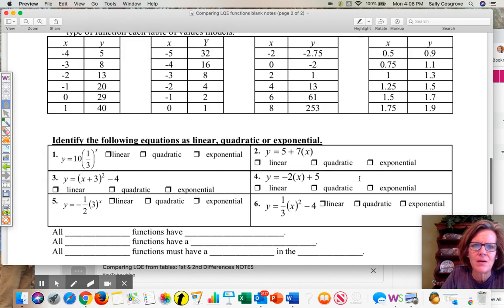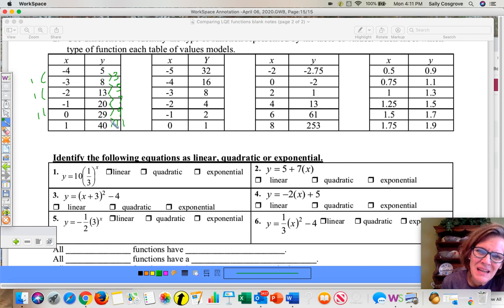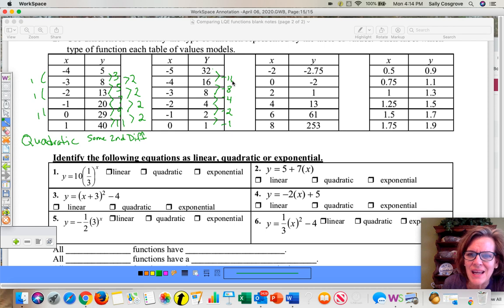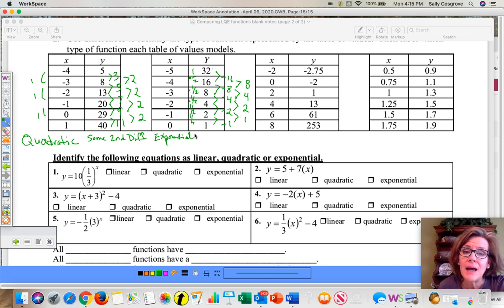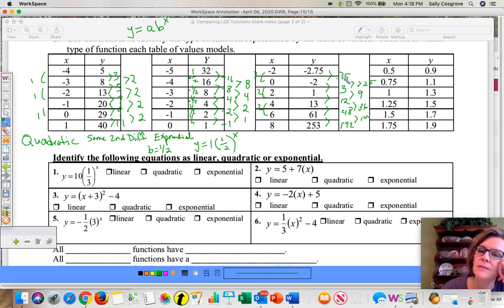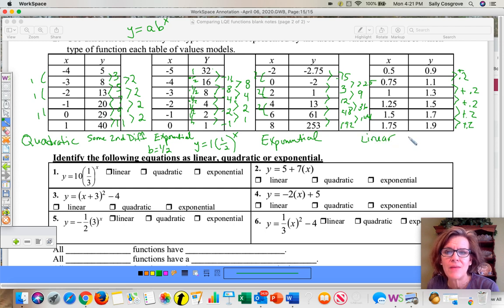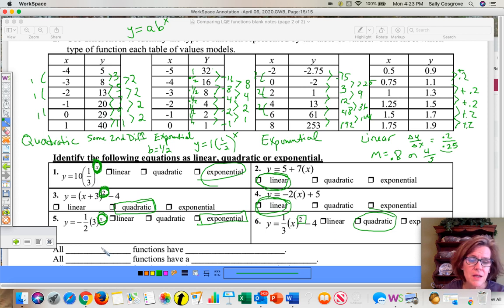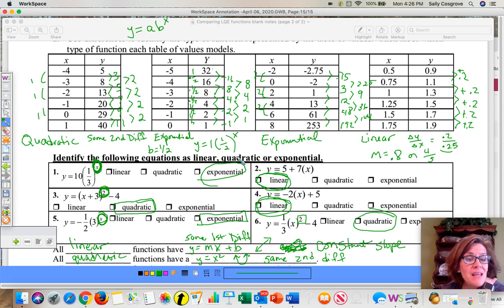Comparing LQE Functions from Tables #3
Determining type of Function from a table